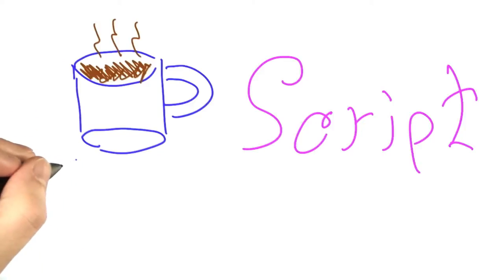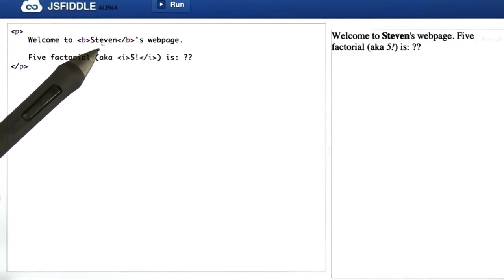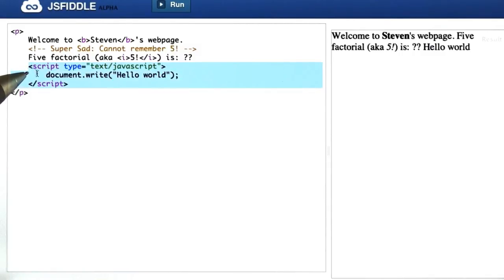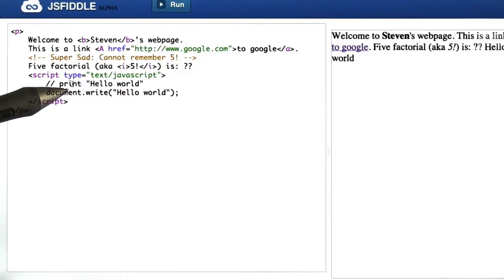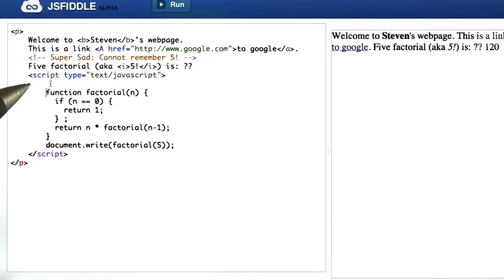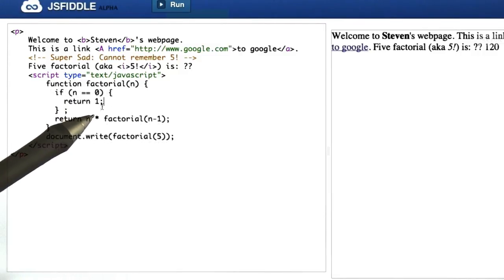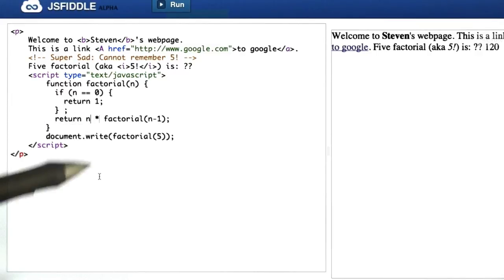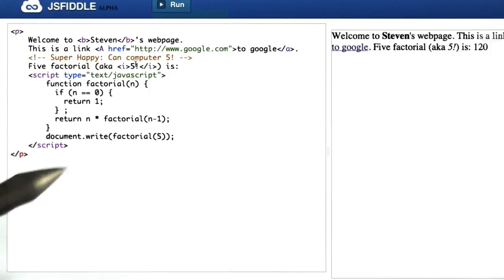Five Factorial - Programming Languages